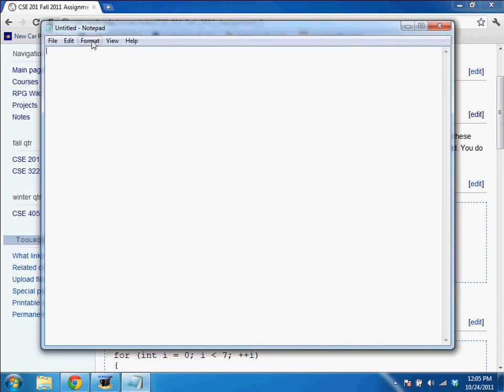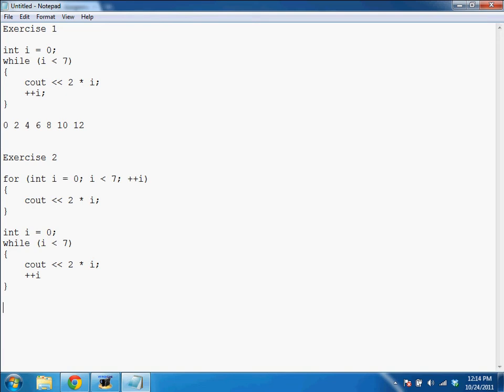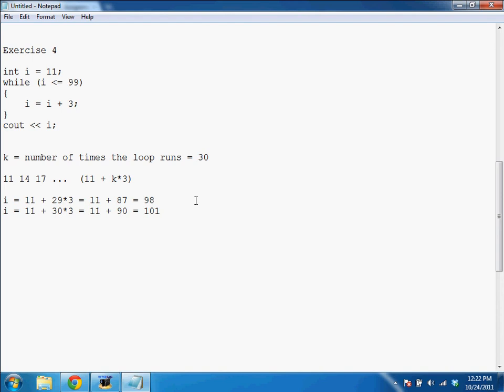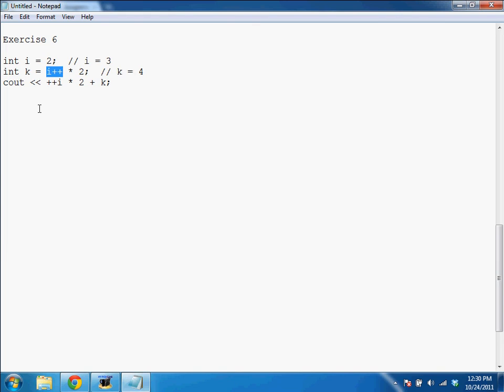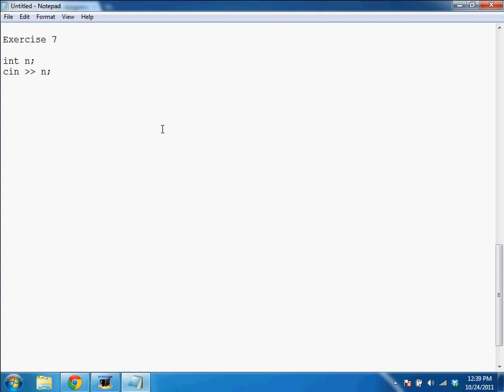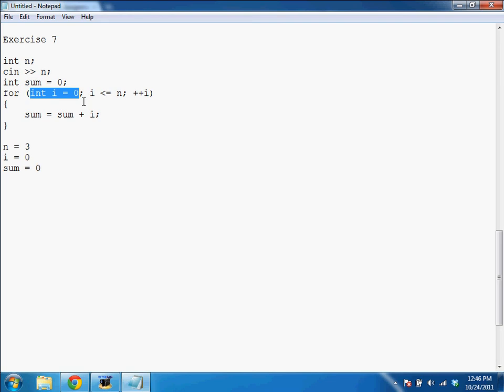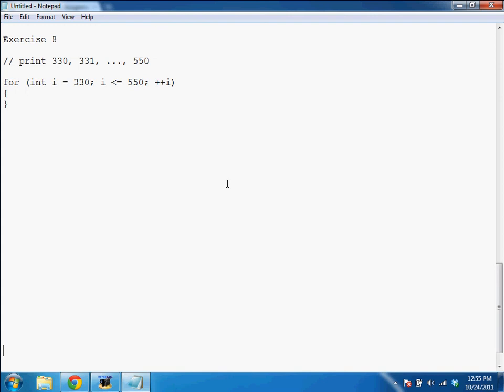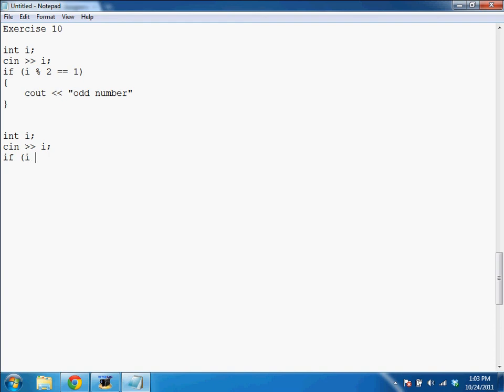CSUSB CSE201 Turner 2011_10_24